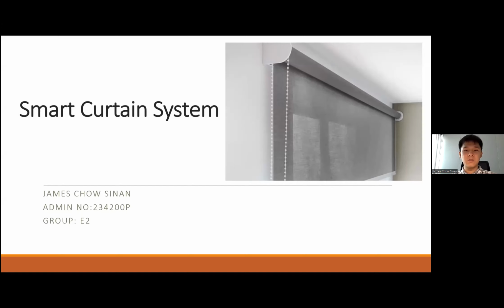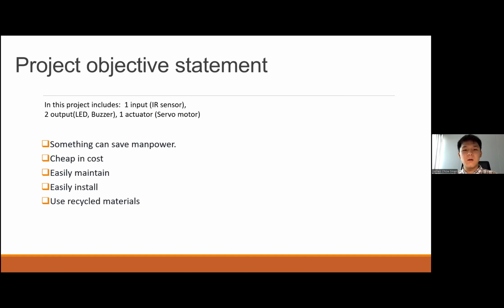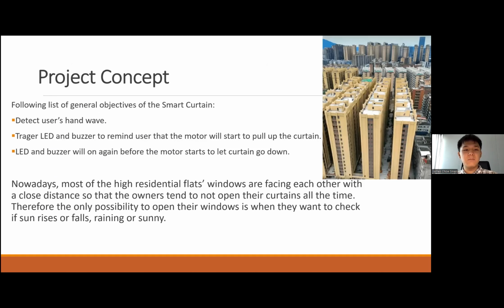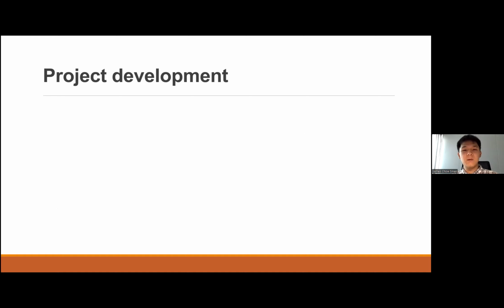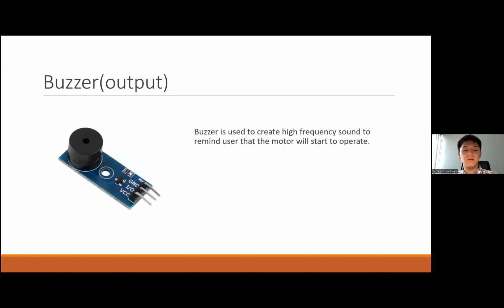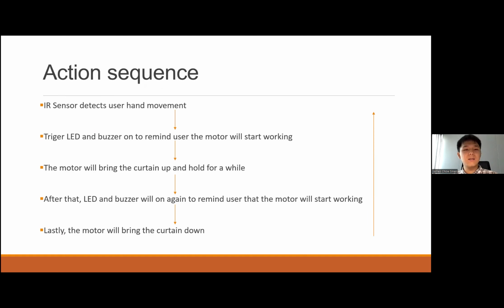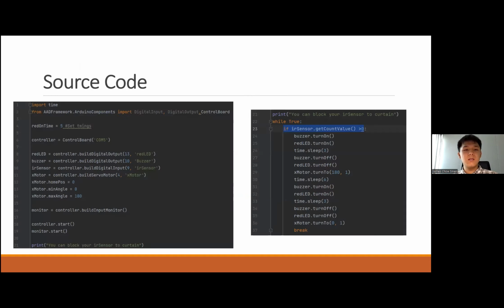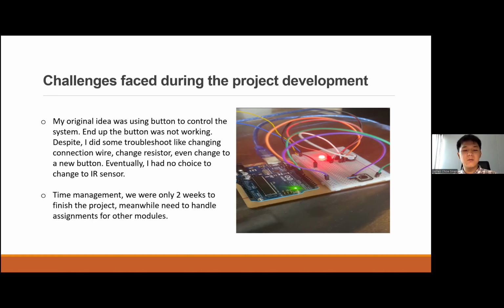NYP integrated Project__James